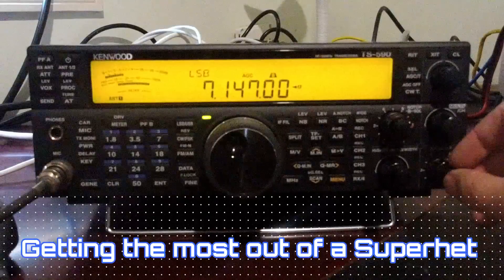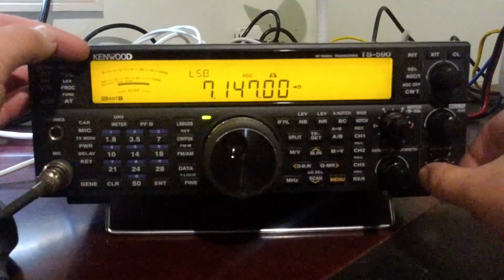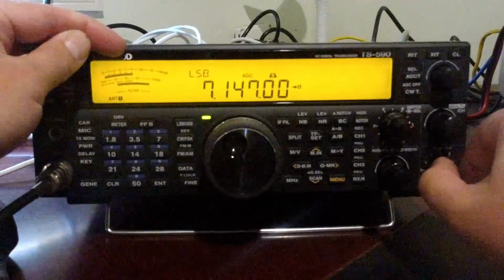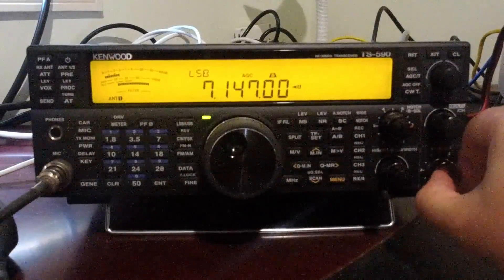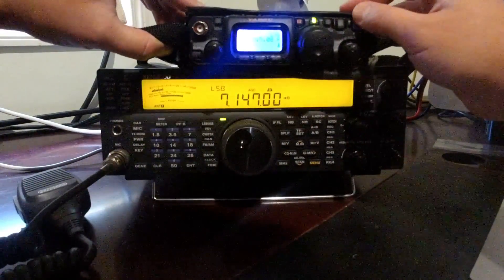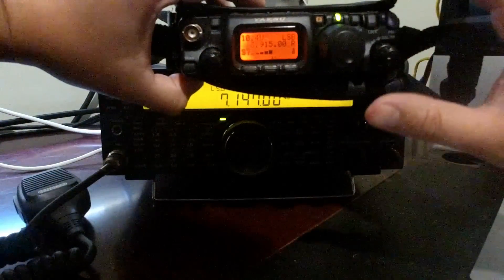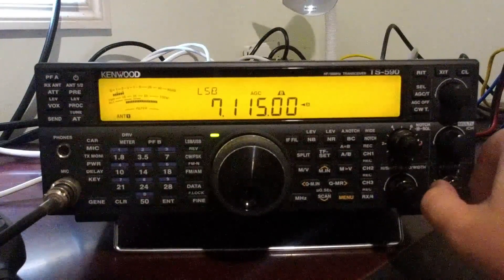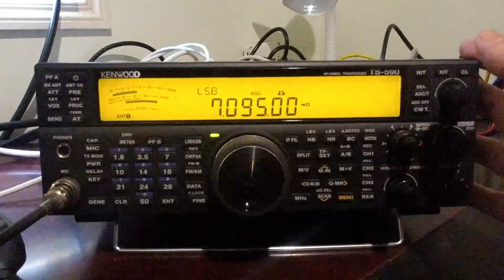How to Setup your Ham Radio Transceiver for Optimal Performance (ft. Kenwood TS-590SG & FT-818ND)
In this follow up video, Jarrad VK3BL demonstrates how to get the best Signal to Noise Ratio (SNR) out of a traditional superhet transceiver.

The transceiver used for the video is the classic and current production Kenwood TS-590SG, and the Yaesu FT-818ND is briefly shown to indicate the advice is consistent across superhet transceivers.

We hope you enjoy the video and advice despite the low light video - we recorded this in our new shack (VK3AGA) and it isn't finished yet.

73, Jarrad VK3BL